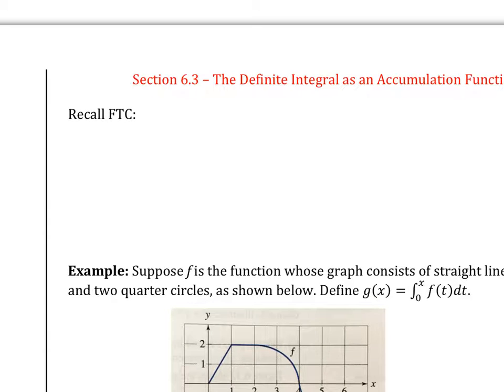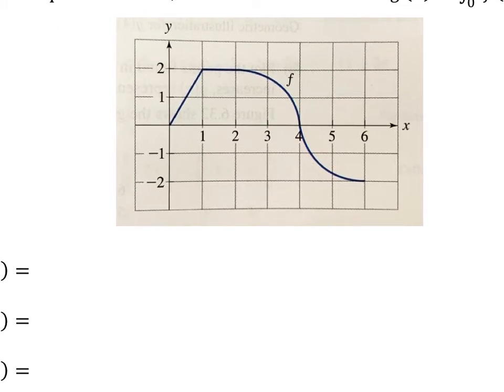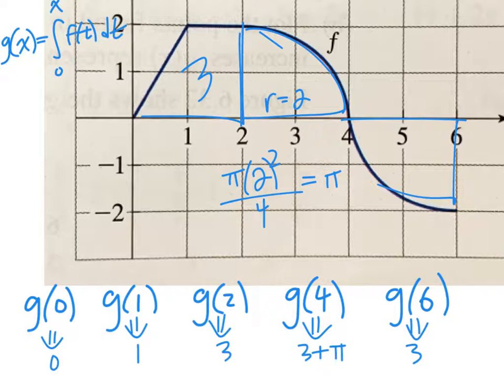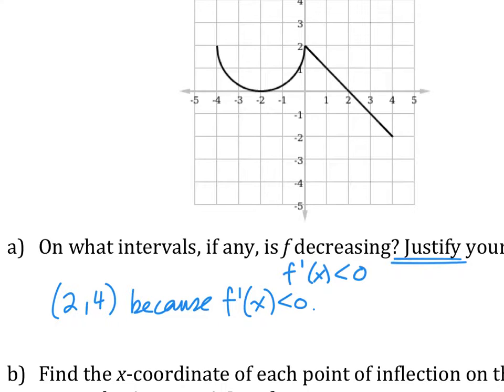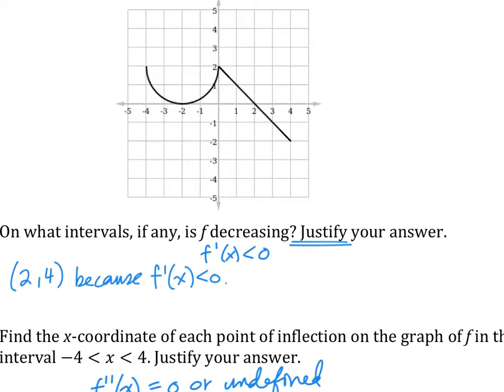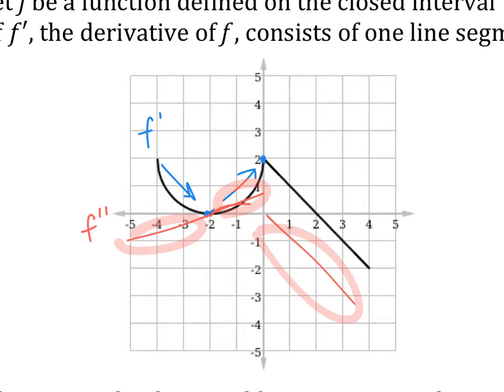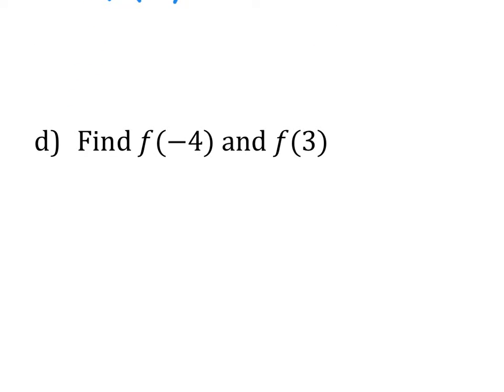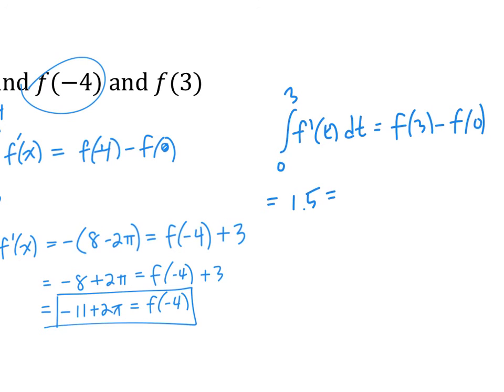AP Calculus AB - Ch.6.3 (part 1)